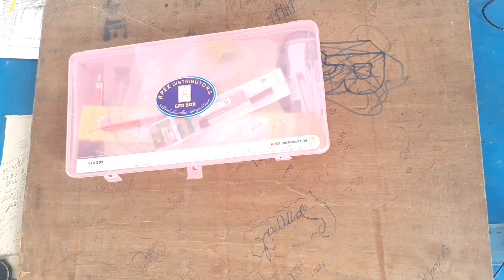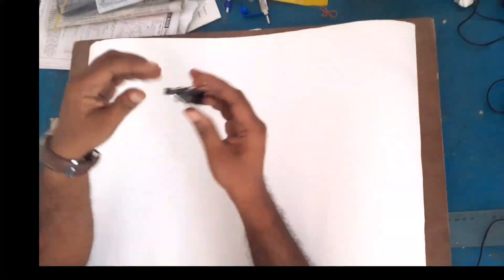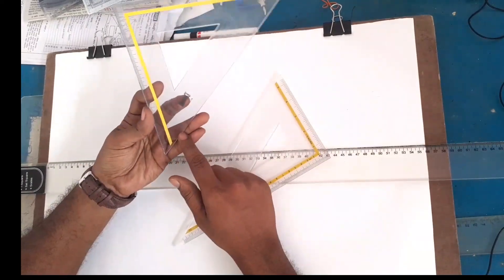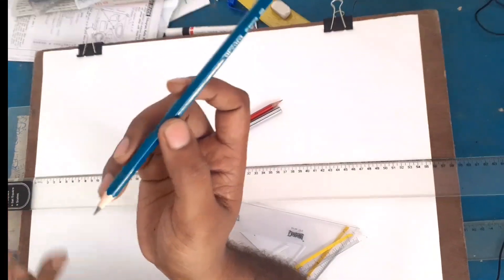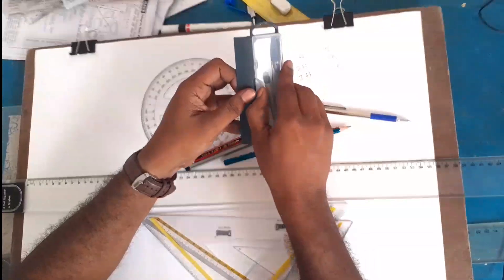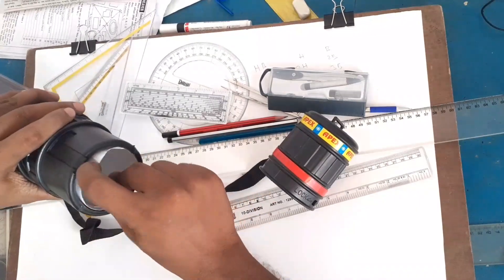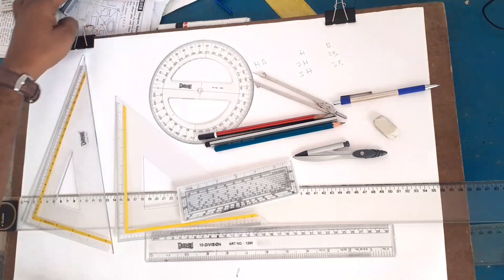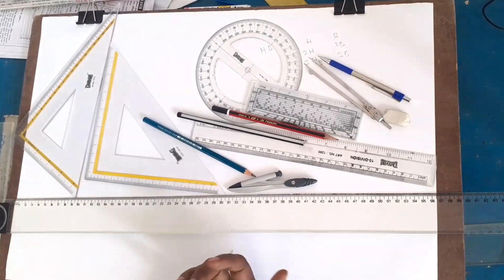Engineering Graphics Instruments | Diploma | B. Tech | Vocational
আমার সাথে সরাসরি যোগযোগ করতে
ফেসবুক পেজ লাইক করো 👇

চাকরির পরীক্ষার প্রস্তুতির জন্য আমার দ্বিতীয় চ্যানেল